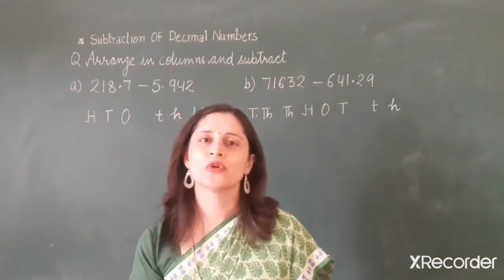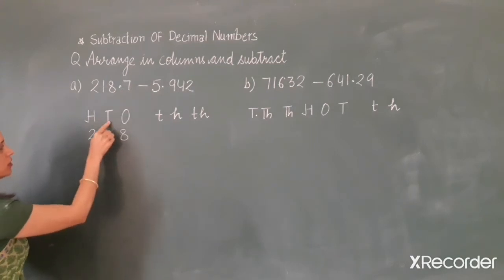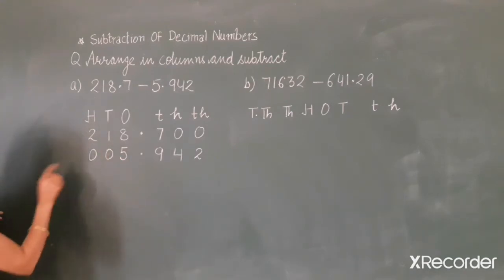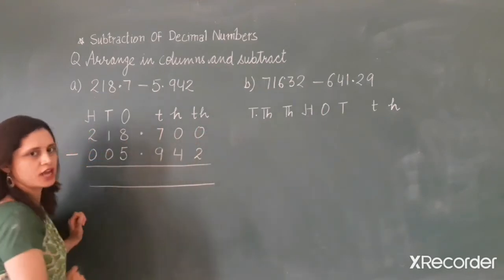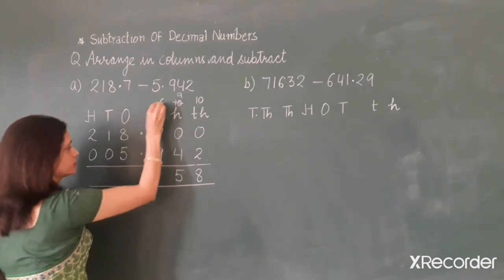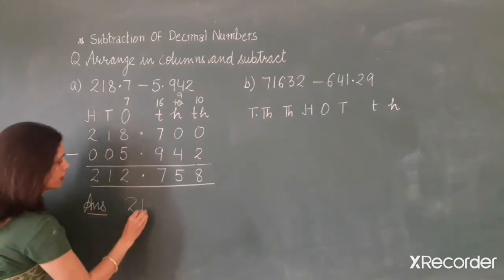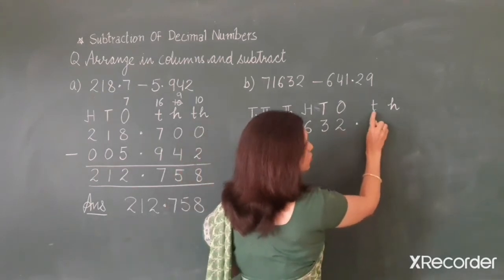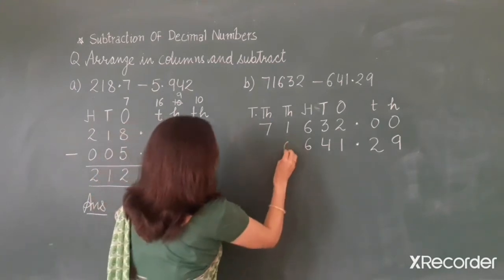Subtraction Of Decimal Numbers